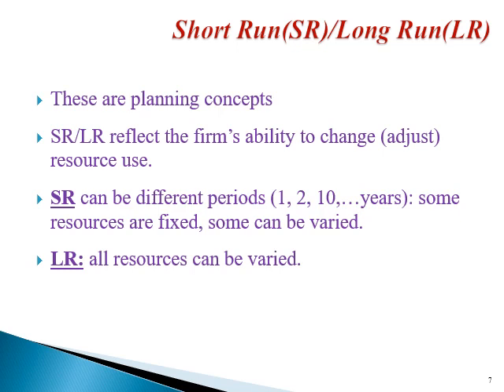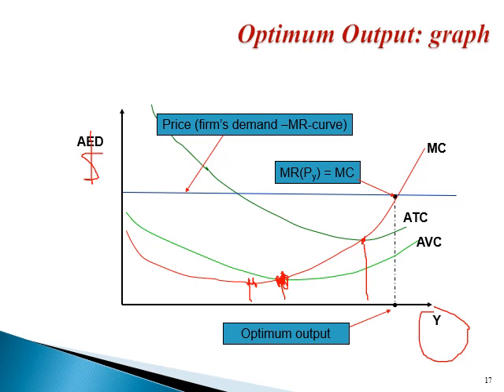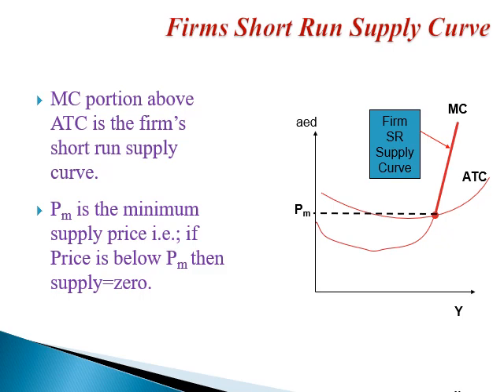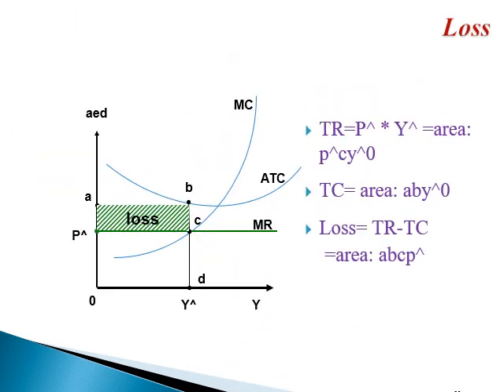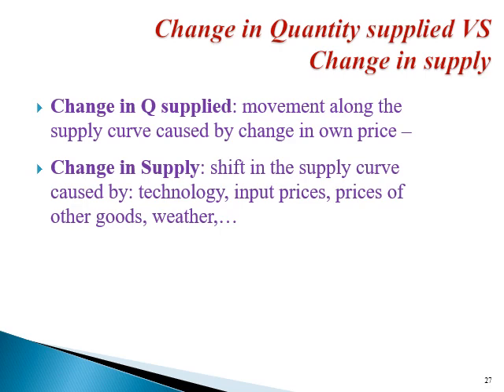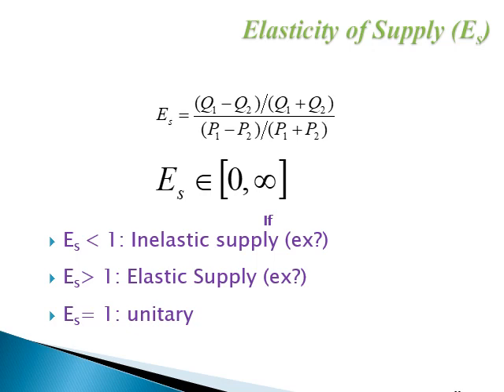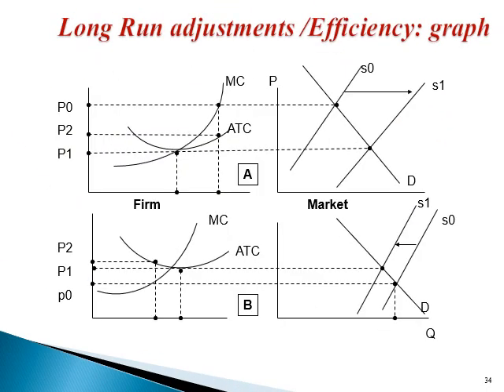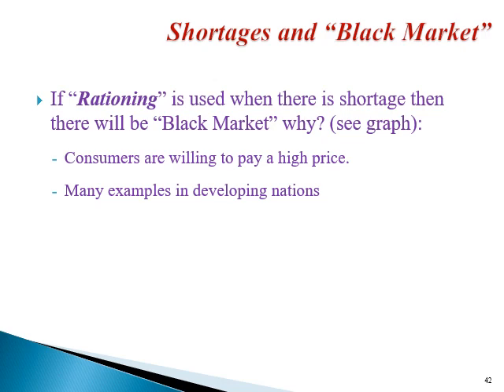February 13, 2024